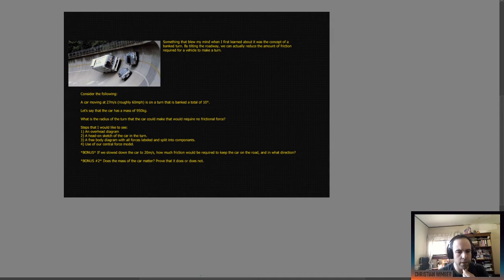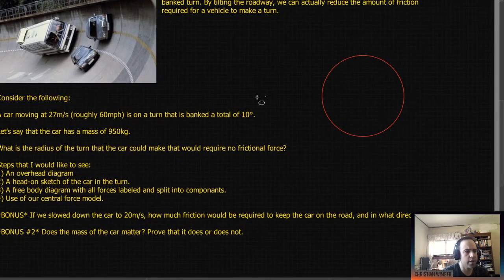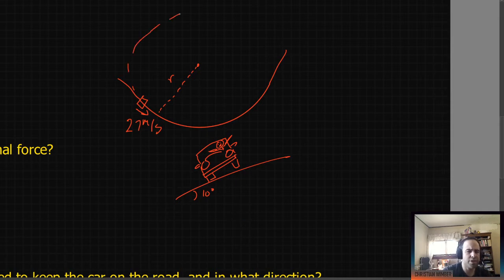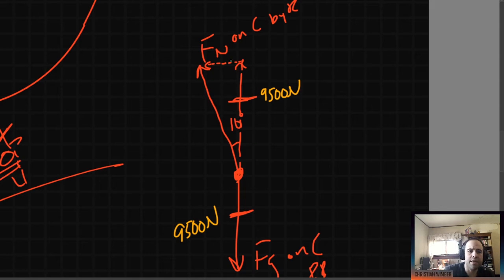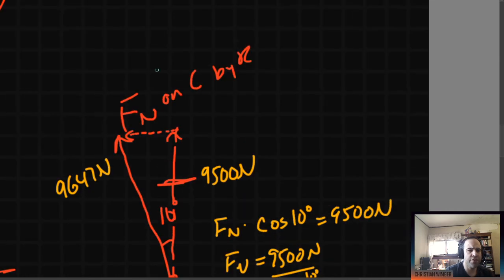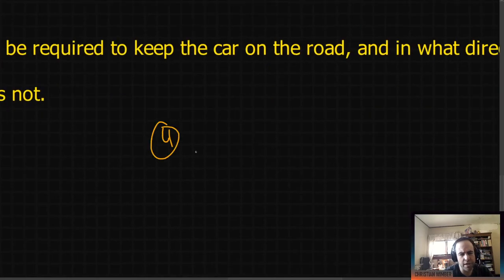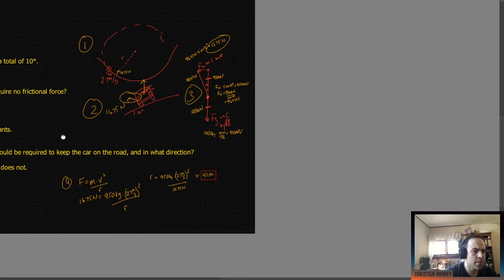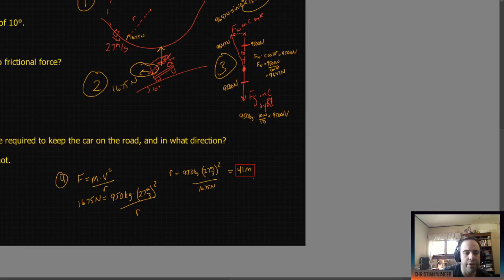Banked Turns: E - 08 (7.2) Walkthrough